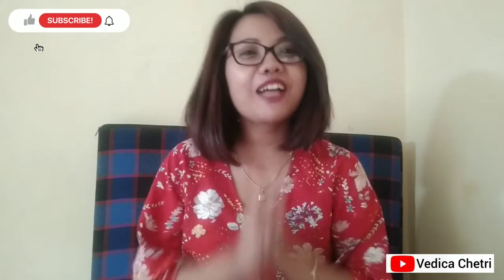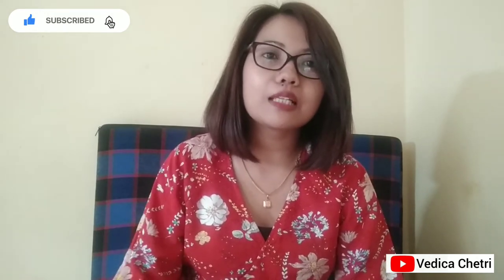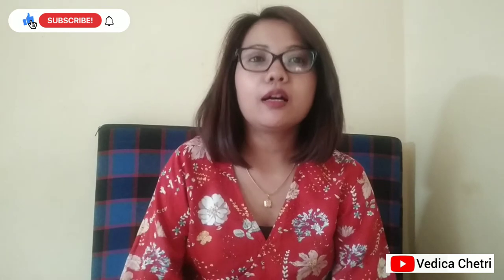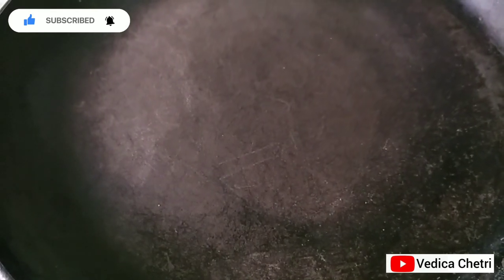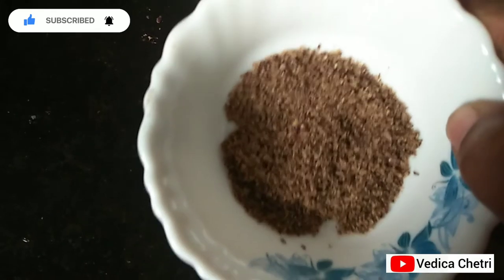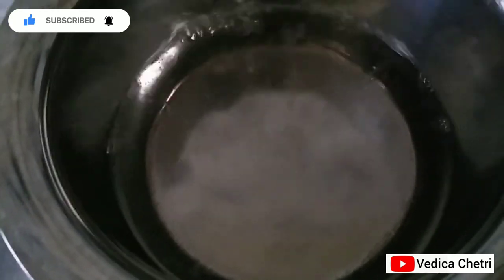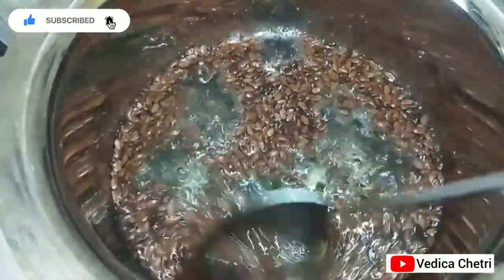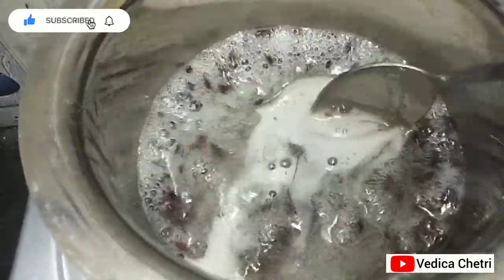Flax Seed In My Life || Vedica Chetri